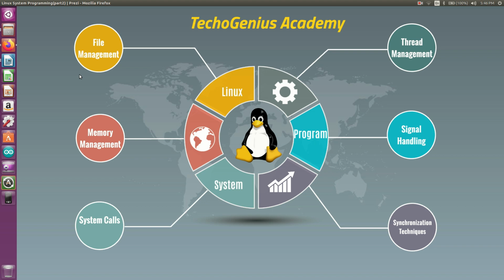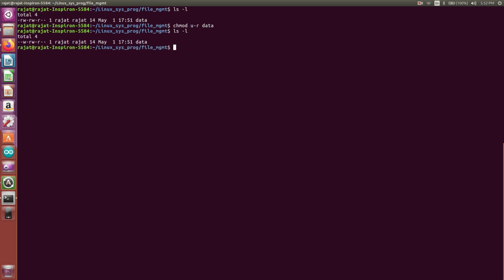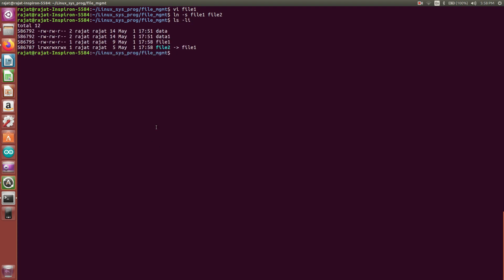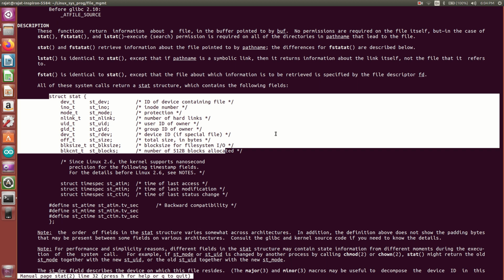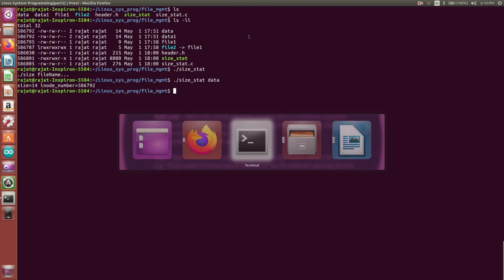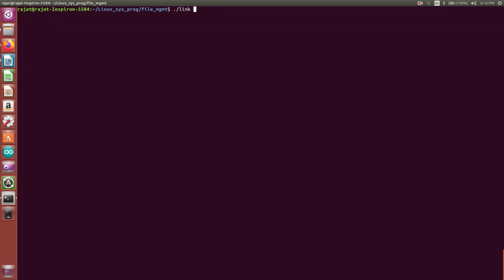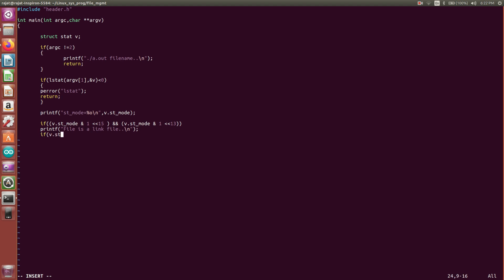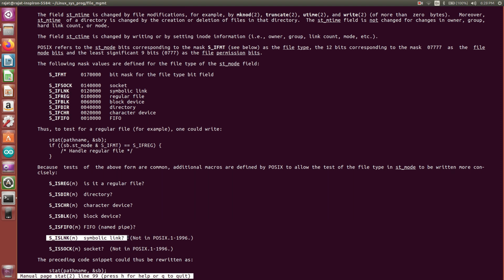Linux System Programming (Part 5): File handling | Hard Link Vs Soft Link | Stat |chmod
This video will explain to you the concepts of file handling and what is the difference between hard link and soft link. We will go through some sample application of finding the links between the files and what is the information related to the particular application.